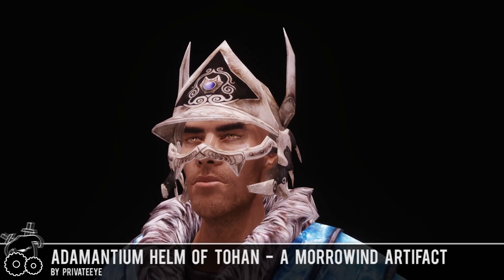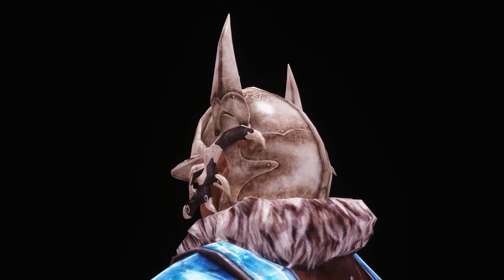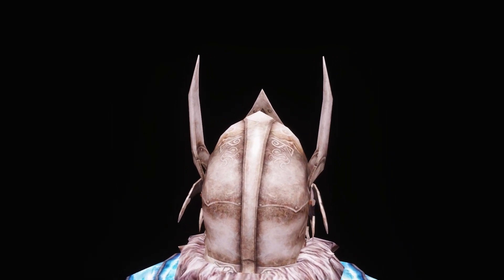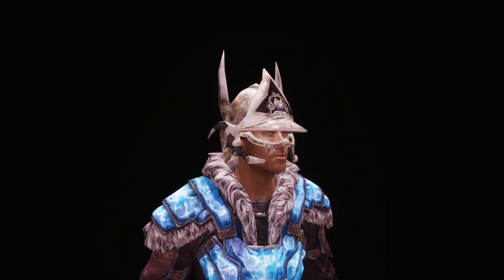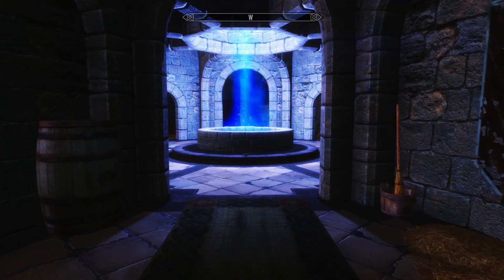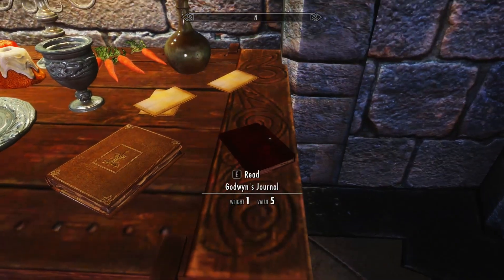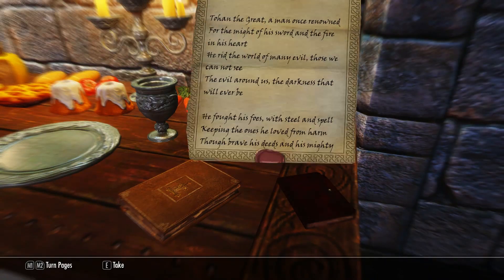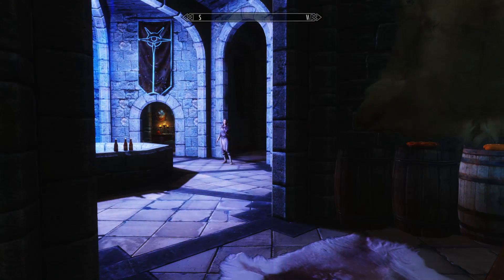★ Skyrim Mods Series - #167 - Adamantium Helm of Tohan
Adamantium Helm of Tohan - A Morrowind Artifact by PrivateEye
heavy armor helmet